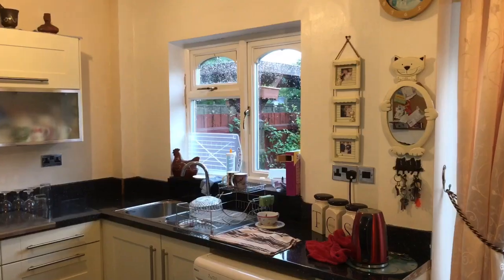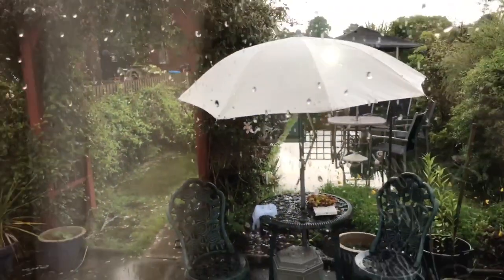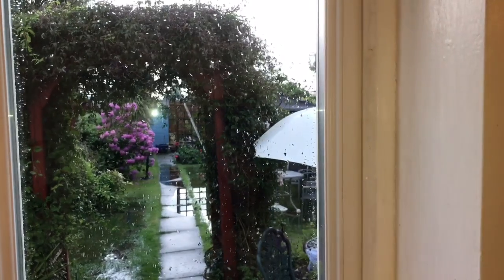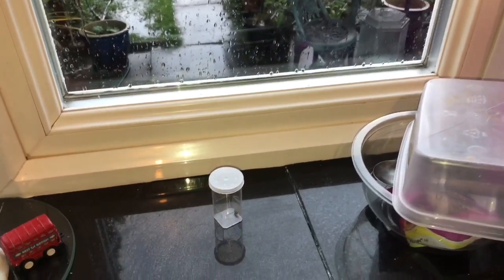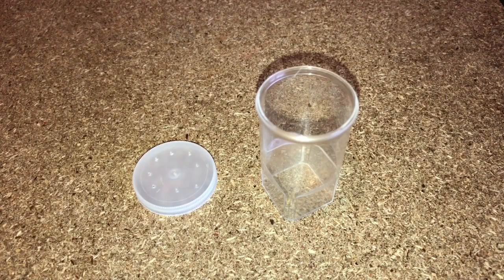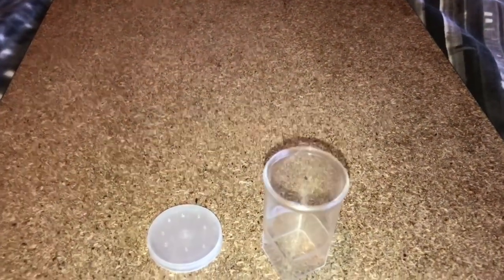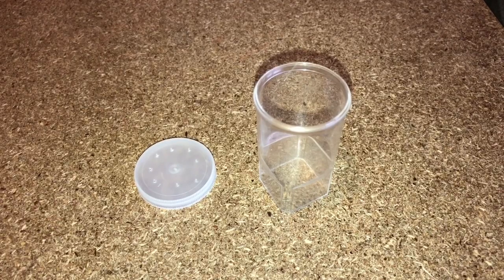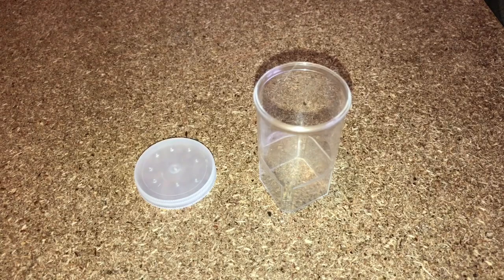UK Zebra Jumping Spider ( Salticus Scenicus )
Salticus species are typically marked with a black and white pattern, with some featuring transverse stripes, often gaining them the popular name "zebra spiders". Mature males have very long chelicerae on which they rest their long, thin pedipalps. Females are from 3.5 to 7 mm long, males up to 5 mm